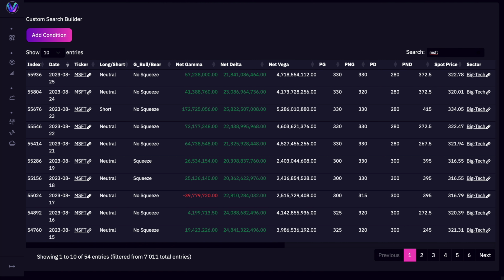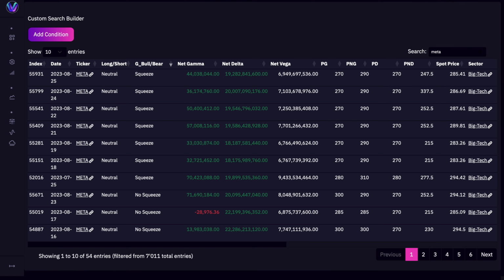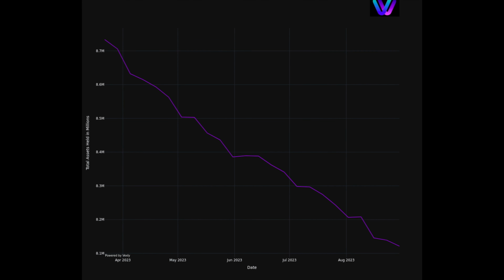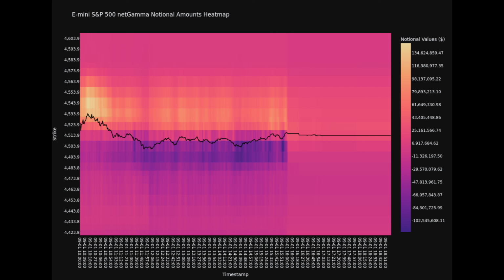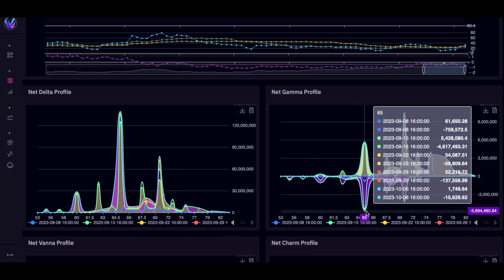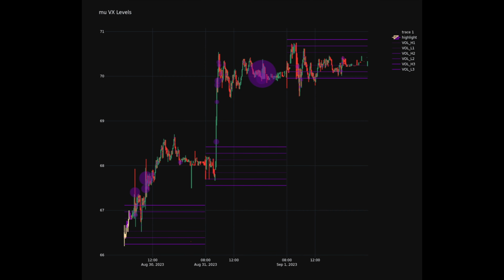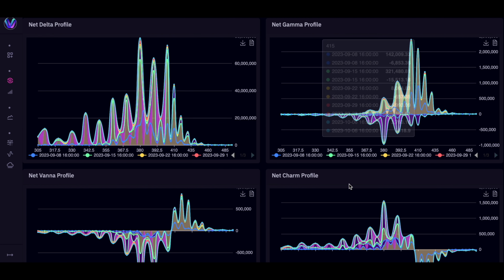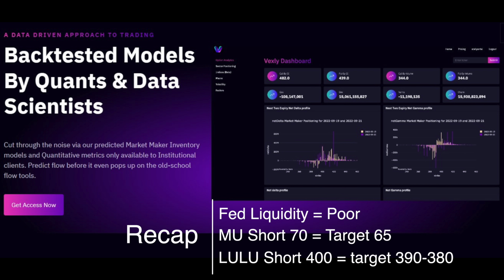This Week In Vexly 9/2/23 META MSFT MU LULU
Welcome to this weeks video. Today we will recap our results from last weeks video, along with reviewing the federal reserves actions from last week. We will then review our tools and how we see things playing out this week. We have two ideas for this weeks trade ideas which involve lulu &